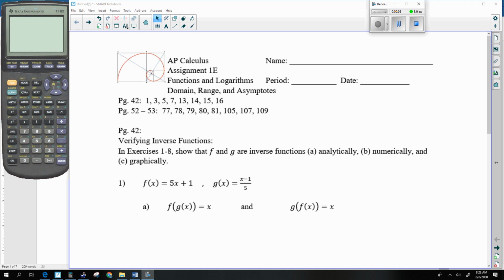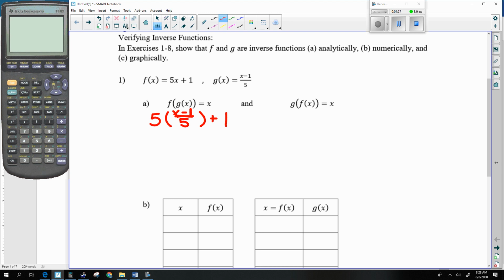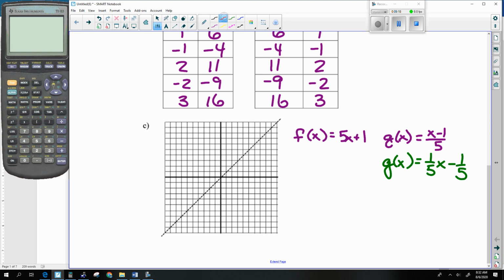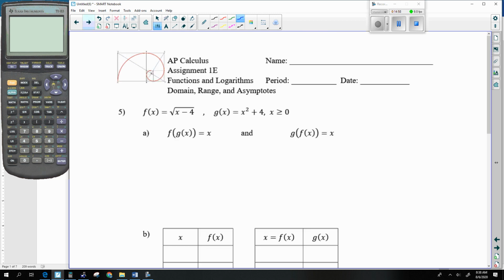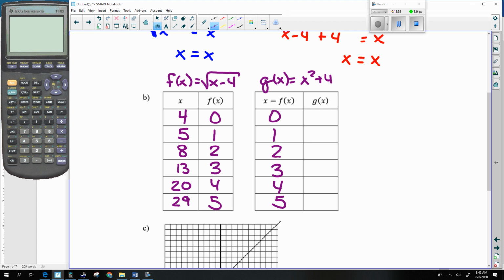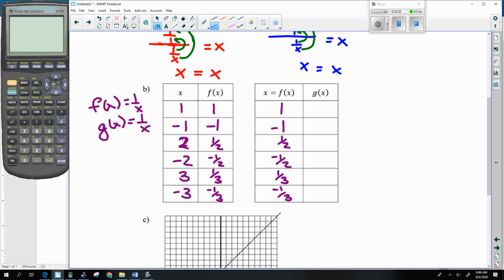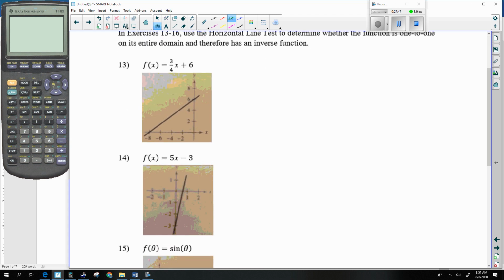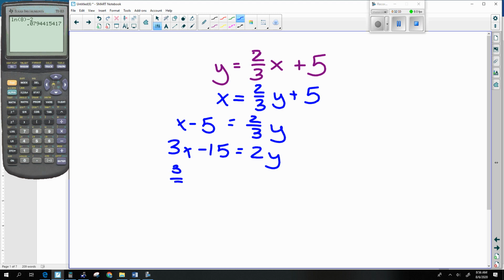Calculus - Assignment 1E